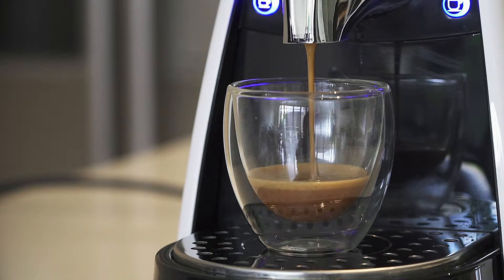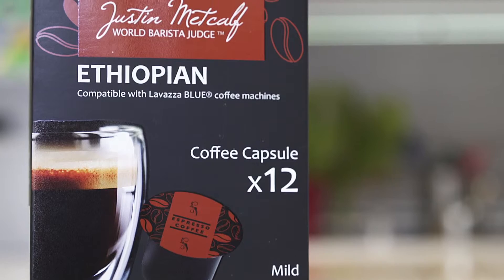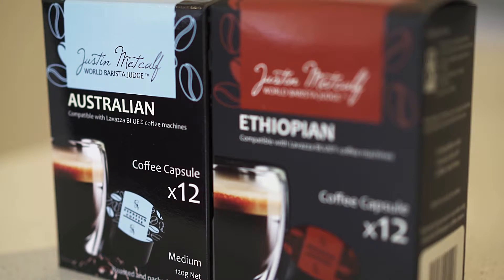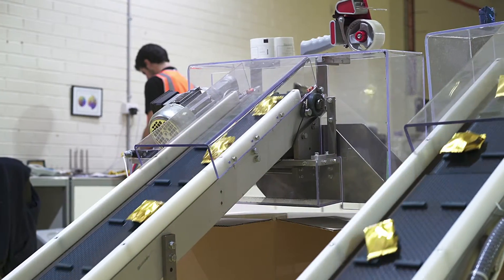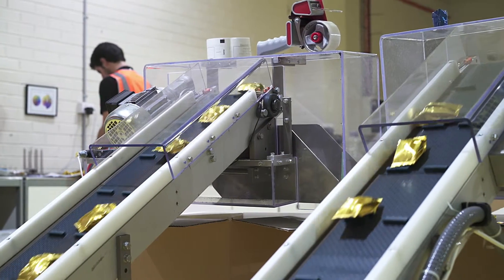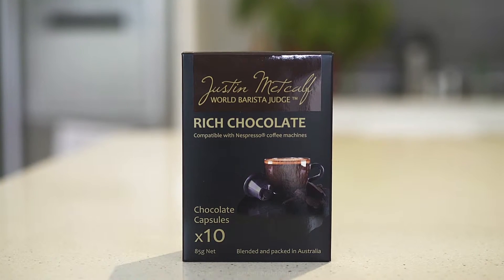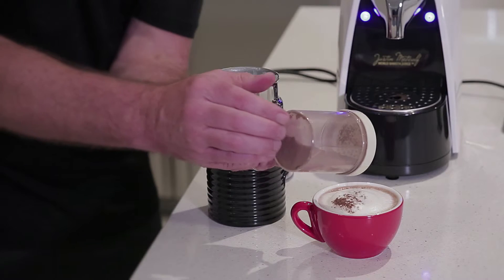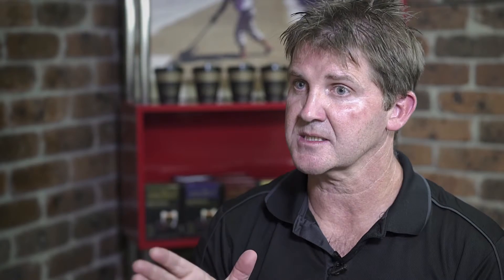Aurigin - Our Capsules